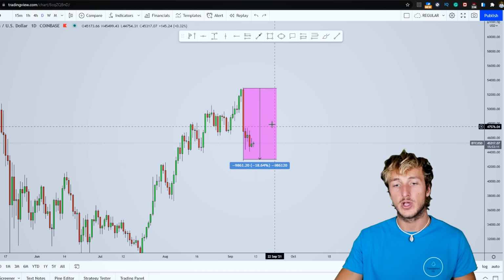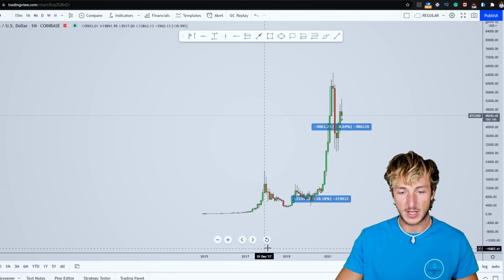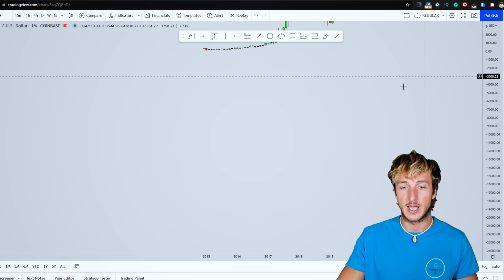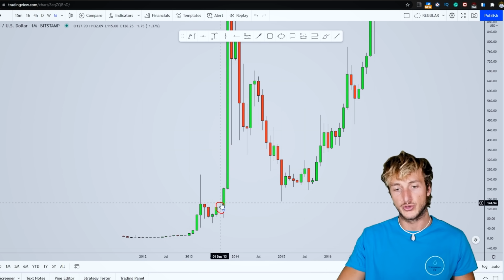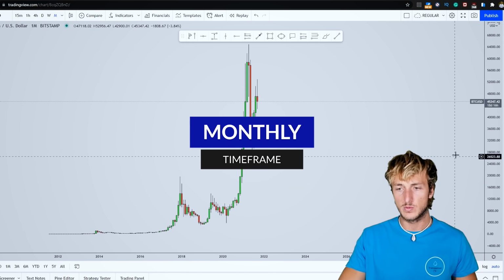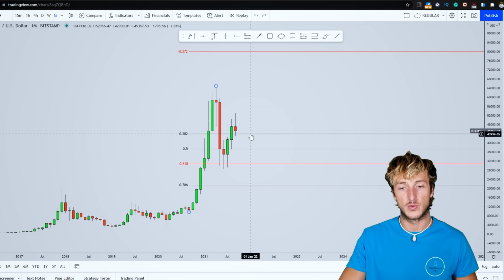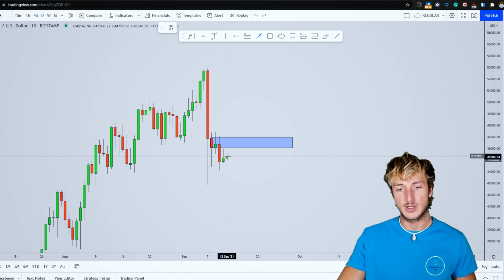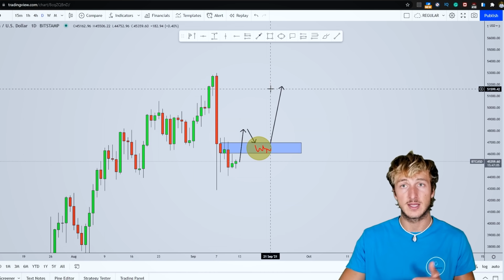BTC Price Prediction & Analysis!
In this video, I will be sharing my BTC price prediction and analysis so you can watch it to possibly improve your crypto trading skillset.